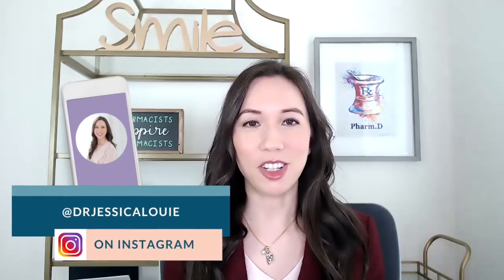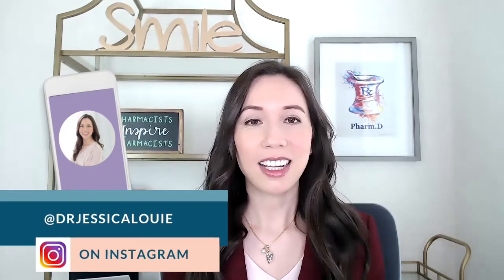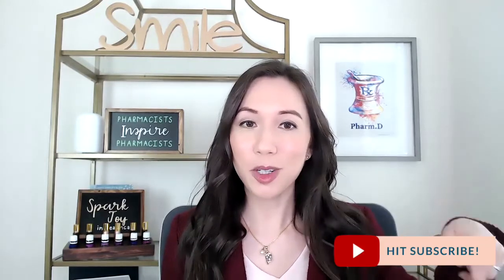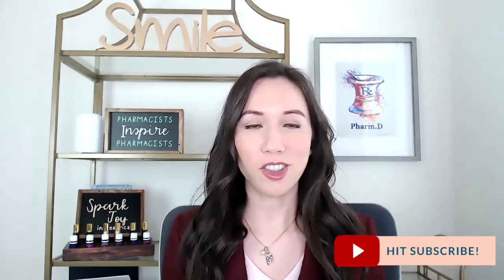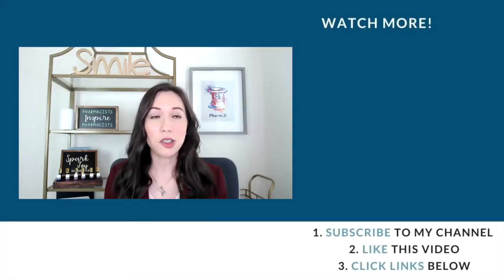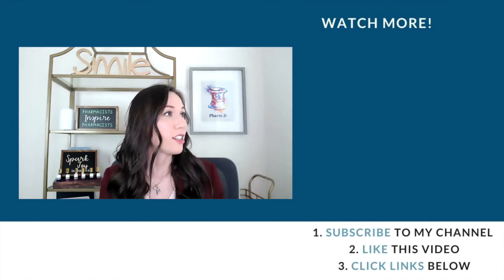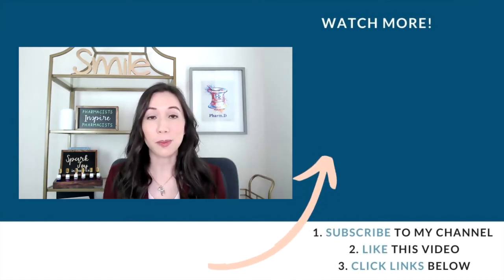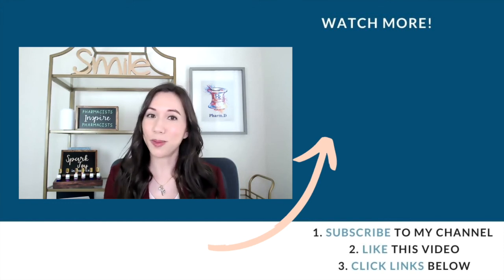PHARMACY RESIDENCY- How to Write a Curriculum Vitae or CV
Pharmacy Professor Explains - How to Write a Curriculum Vitae or CV for Pharmacy Students. Pharmacy Residency application help. Pharmacy residency CV and Letter of Intent. Get ready for intern pharmacists and pharmacist jobs,  interviews, residency or fellowship.

Get my EXACT CV and Letter of Intent I used to match into my #1 residency program

CV Templates, Letter of Intent and Excel file to Compare Residency programs

// FINANCE TOOLS //
FAVORITE Financial books

How we Paid off $380,000+ in MEDICAL and PHARMACY student loan debt AS FAST AS POSSIBLE using the KAKEIBO Method:

Chapters:
0:00 Intro
1:17 What is CV?
3:50 Download Template
4:45 Personal Info
5:25 Be Specific
6:04 References